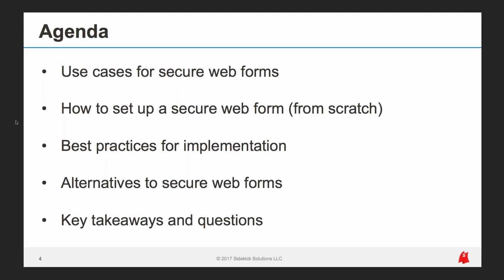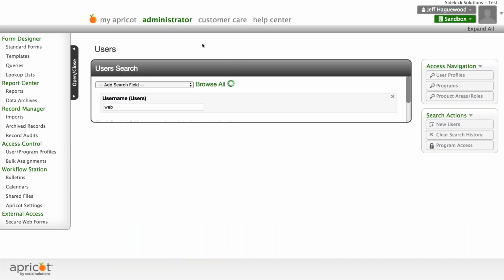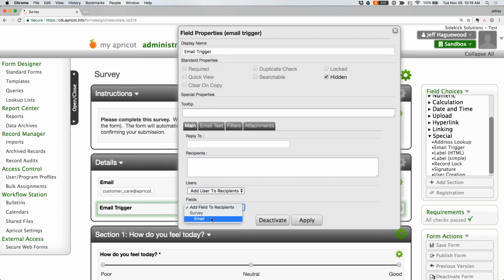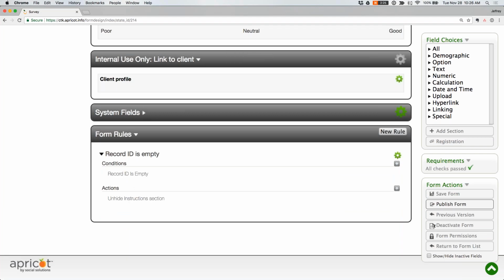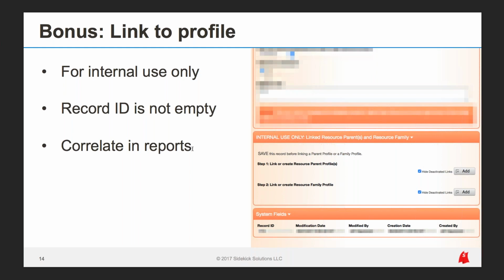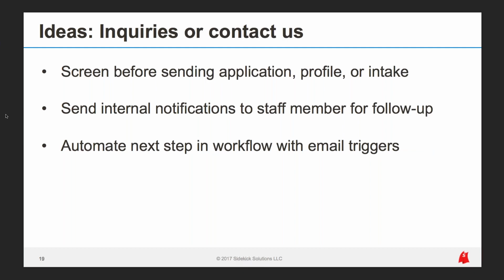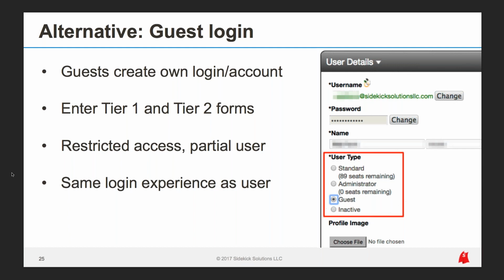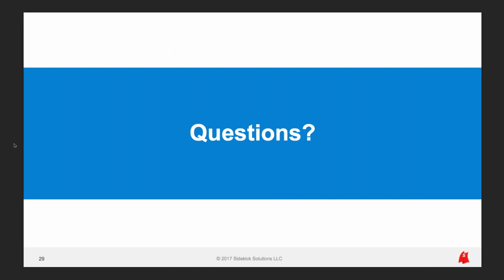Apricot Secure Web Forms: 7 Use Cases and 6 Tips for Setup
Apricot secure web forms can streamline data entry and workflow. Use them to process requests and collect submissions. In some cases, Apricot secure web forms can replace tools you may already be using for surveys and online data collection.

In this recorded webinar, you will learn seven unique ways to use secure web forms and six strategies (plus two bonuses) to leverage this feature.

Sidekick Solutions is an independent software consulting firm, specializing in Apricot software. We help new and existing Apricot users set up, streamline, and make the most of Apricot software with a range of professional services for implementation, reporting, consulting, data migration, and database audit/cleanup. We make Apricot easier to use and more capable for our clients, yielding higher return on investment in their Apricot software license.